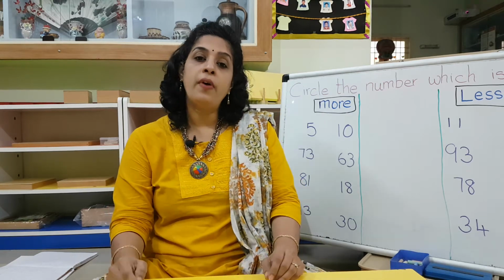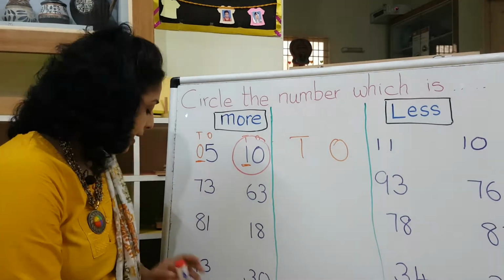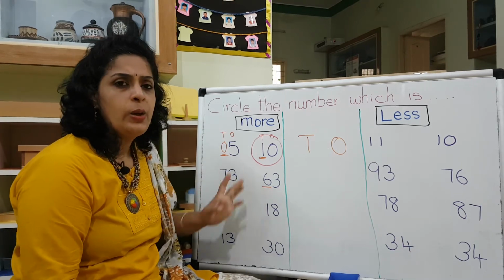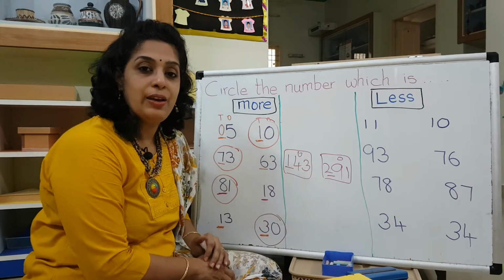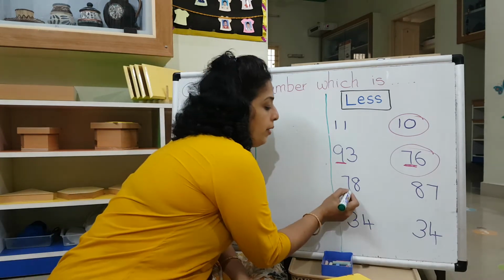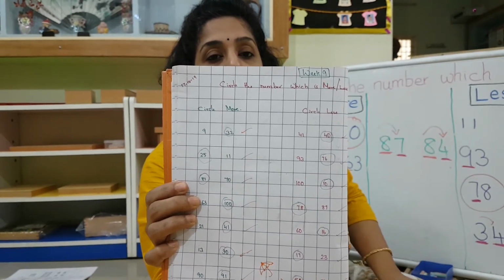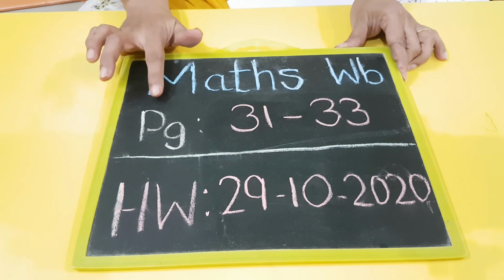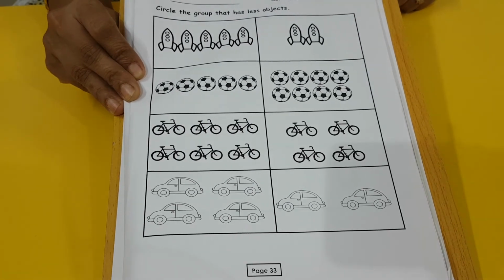M2 - T2 Week 9 - Maths (Workbook CW)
Circling numbers that are more/less